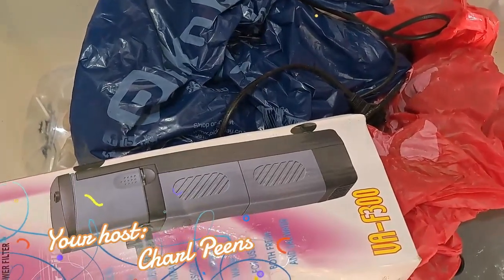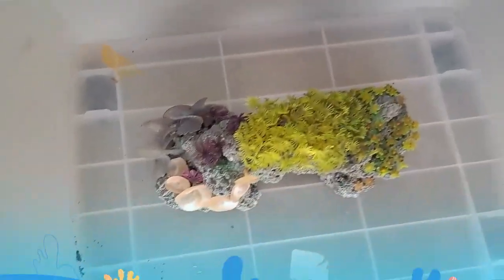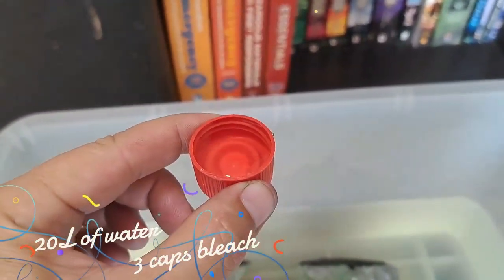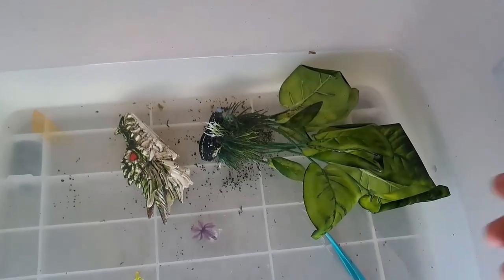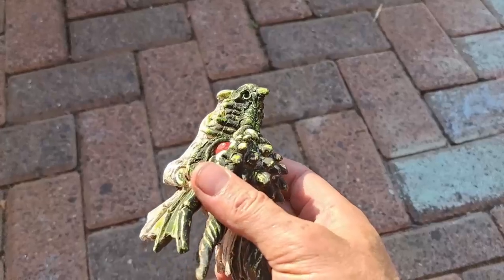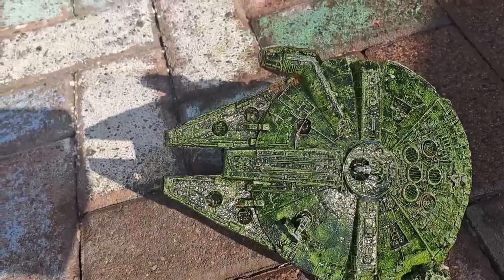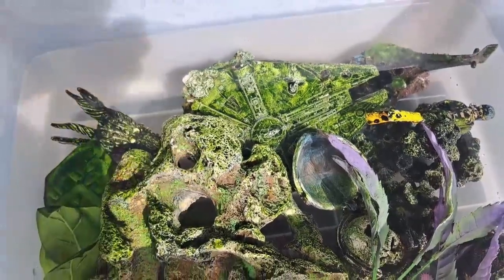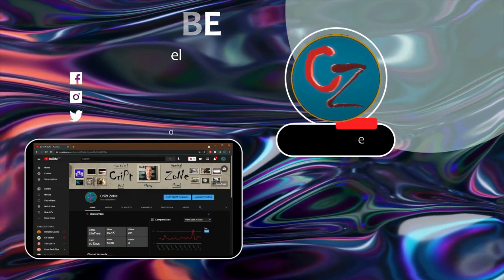Cleaning My fish tank part 1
My methods VS Pro methods. Is the professional way always best or not. Come check it out and let's find out .